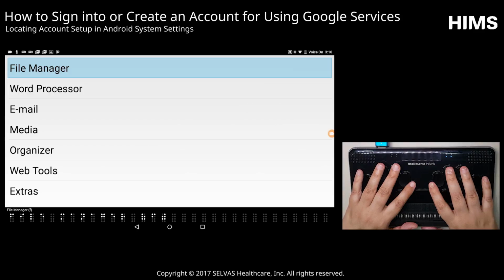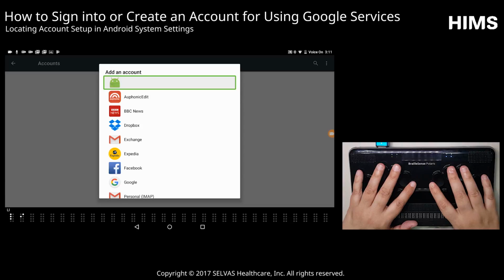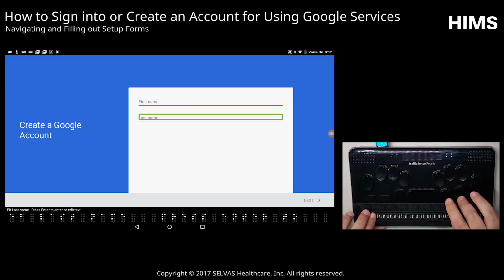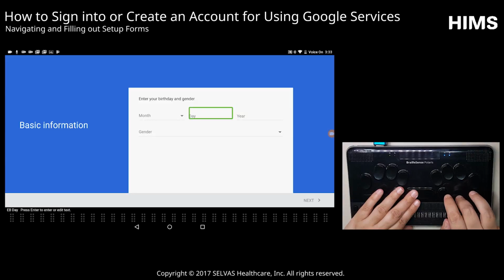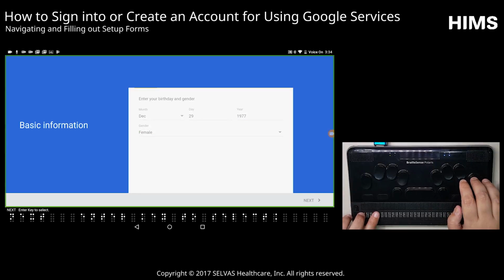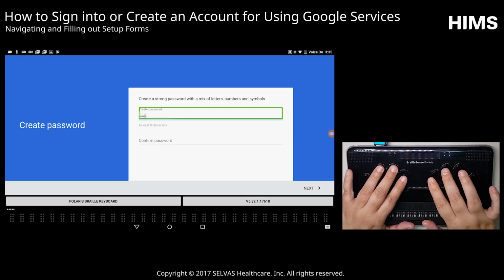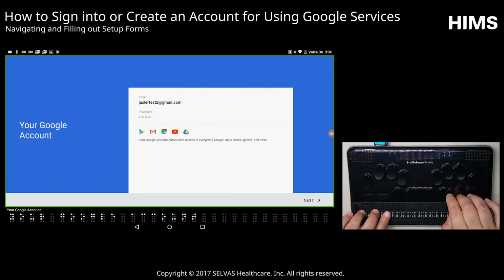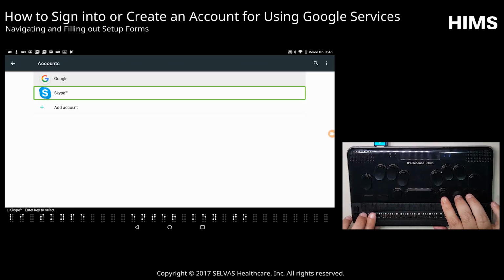BrailleSense Polaris 03 Google Account Setup YouTube 1080p